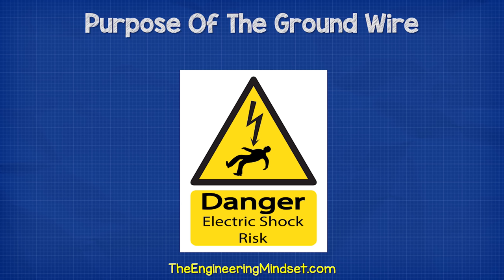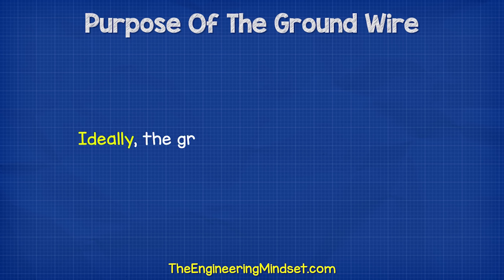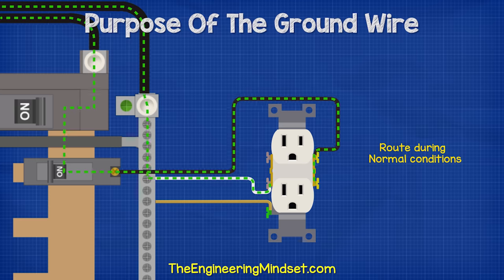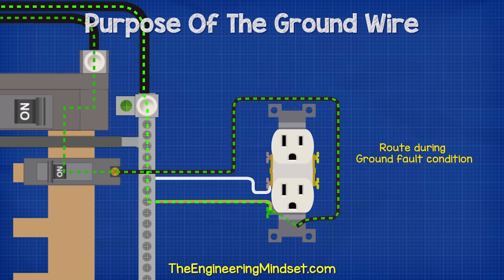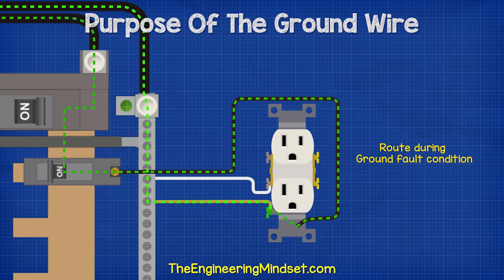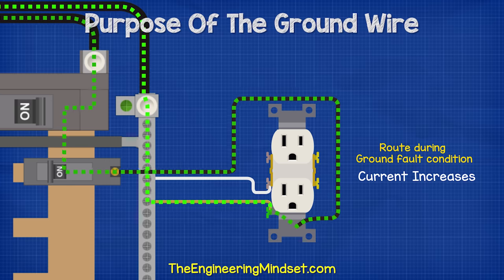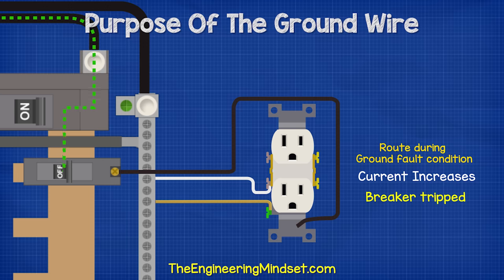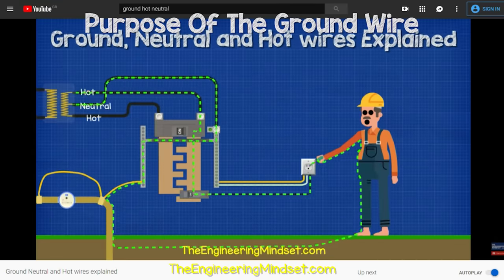Why is a ground wire used?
Do you want to know what purpose ground wire serves? In this video, we'll discuss the basics of ground wire and its importance.